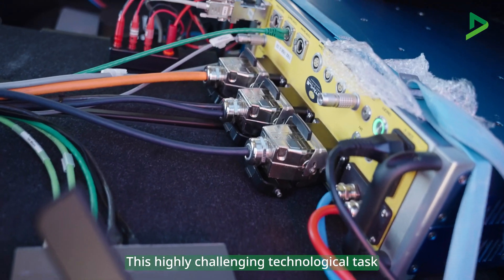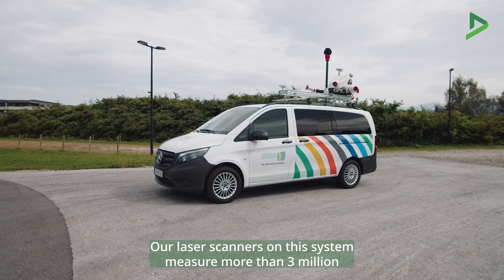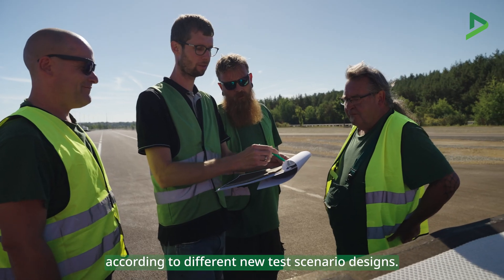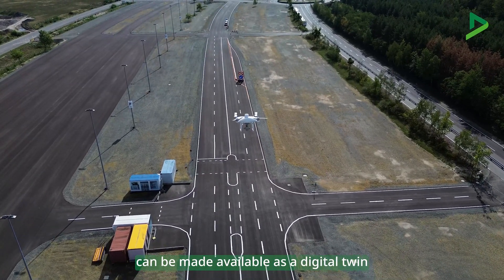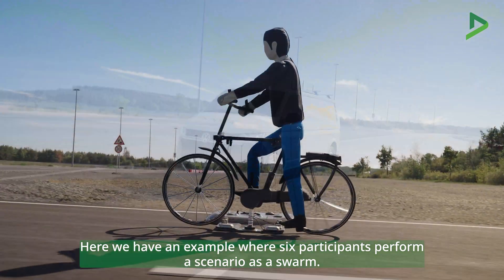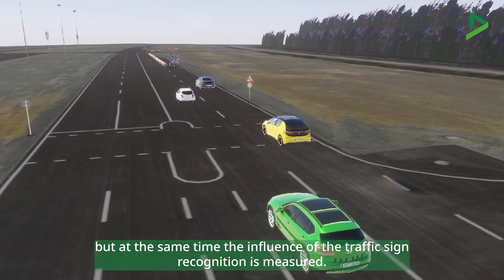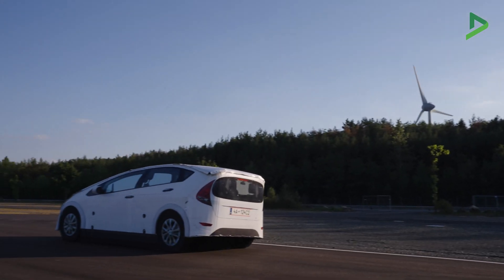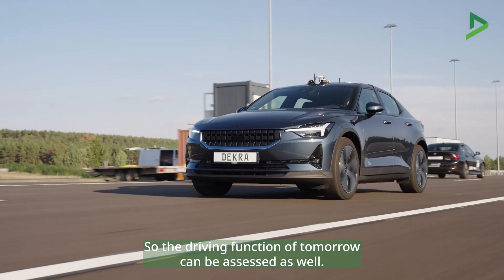Swarm tests for the safety of automated driving – DEKRA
Discover the safety validation of automated driving: swarm tests from digital twin to real world.

*Info: Deutsche Beschreibung folgt unten*

To test automated driving functions, so-called swarm tests are carried out at the DEKRA Lausitzring test site. In these tests, the vehicle under test is forced into deterministic situations with static and dynamic traffic objects. This means that real traffic scenarios can be reproducibly represented. In the LAURIN project, the methods and systems required for this are being further developed. Of central importance for the process chain of testing is the digital twin, which represents the proving ground with all its elements in a virtual environment.

In the video, DEKRA experts Uwe Burckhardt, Robert Mische, Felix Linke, Felix Kocksch and Christian Winter and Patrick Luley from JOANNEUM RESEARCH DIGITAL use an example to explain how a digital twin of the test site is created and how it is used for the swarm tests. The scenarios initially created in simulation can be transferred to reality using cutting-edge technology at DEKRA Lausitzring. In addition to high-precision measurement technology and robotics, the 5G Campus network is also used to test automated driving functions of the test vehicle even in complex traffic situations.

Would you like to learn more about swarm tests and the creation of a digital twin? Then find out more here:

DEKRA – Your global partner for a safe, secure and sustainable world

Schwarmtests für die Absicherung des automatisierten Fahrens – DEKRA

Entdecken Sie Absicherung des automatisierten Fahrens: Schwarmtests vom digitalen Zwilling in die reale Welt.

Zur Erprobung von automatisierten Fahrfunktionen werden auf dem Testgelände des DEKRA Lausitzrings sogenannte Schwarmtests durchgeführt. Dabei wird das Versuchsfahrzeug mittels statischer und dynamischer Verkehrsobjekte in deterministische Situationen gezwungen. Somit können reale Verkehrsszenarien reproduzierbar dargestellt werden. Im Projekt LAURIN werden die hierfür benötigten Methoden und Systeme weiterentwickelt.
Von zentraler Bedeutung der Prozesskette des Testens ist der digitale Zwilling, welcher das Testgelände mit all seinen Elementen in virtueller Umgebung repräsentiert.

Im Video erklären die DEKRA Experten Uwe Burckhardt, Robert Mische, Felix Linke, Felix Kocksch und Christian Winter sowie Patrick Luley von JOANNEUM RESEARCH DIGITAL anhand eines Beispiels, wie ein digitaler Zwilling des Testgeländes entsteht und wie dieser für die Schwarmtests genutzt wird. Die zunächst in der Simulation erstellten Szenarien können durch modernste Technik am DEKRA Lausitzring in die Realität übertragen werden. Hierbei kommt neben hochgenauer Messtechnik und Robotik auch das 5G Campus Netz zum Einsatz, um somit die automatisierten Fahrfunktionen des Versuchsfahrzeugs auch in komplexen Verkehrssituationen testen zu können.

Sie möchten mehr über Schwarmtests und die Entstehung eines digitalen Zwillings erfahren? Dann informieren Sie sich hier:

DEKRA – Alles im grünen Bereich

Item ID: 6PSRG2J
Author Username: KakaduCreation
Registered Project Name: dekra
License Date: September 23rd, 2023